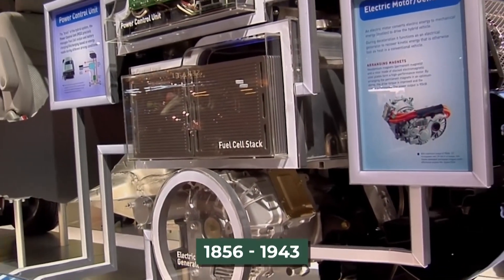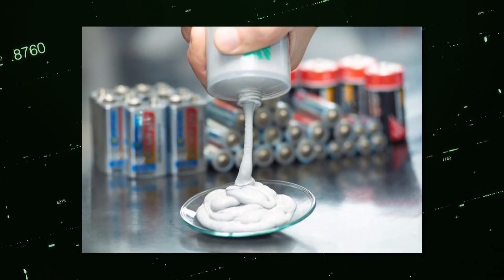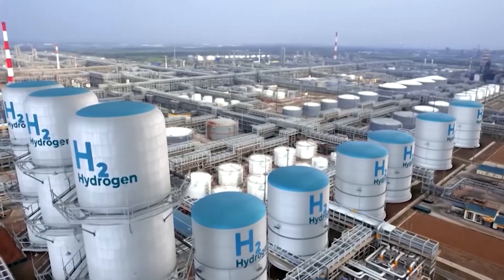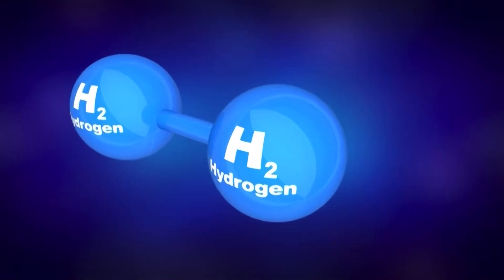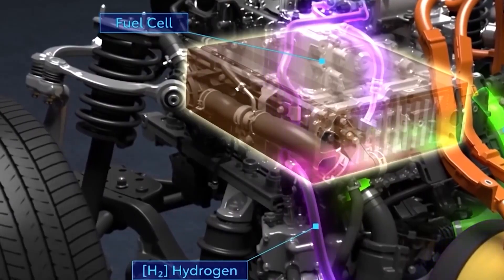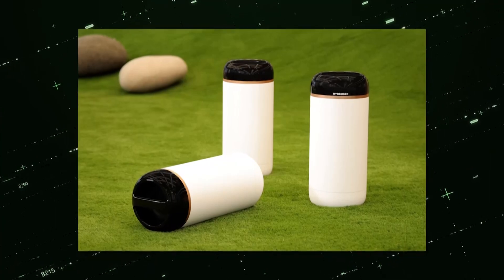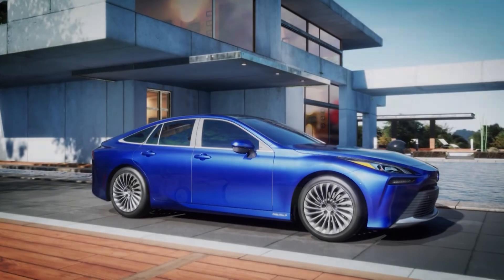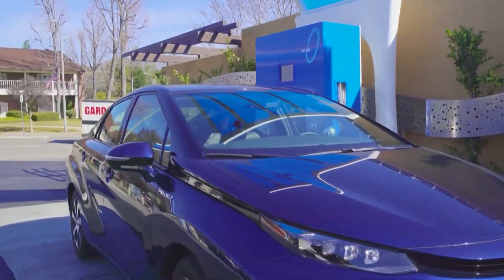Scientists JUST Reveal HYDROGEN Based POWDER PASTE To Beat Fuel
In today's video we look at:   Scientists JUST Reveal HYDROGEN Based POWDER PASTE To Beat Fuel

The Holy Grail of a perfectly sustainable fuel cell may still be within reach of automotive technology. Still, the quest to get there has already produced surprising outcomes as climate change wreaks havoc on the environment.
When combustion engines are no longer used, a gooey hydrogen paste may take their place as the ultimate power source, defeating all other fuels, rather than the traditional Lithium-ion batteries.
Yes, a brand-new, ground-breaking hydrogen power paste is generating a lot of attention. To learn more, watch this video through to the very end.
Although hydrogen has a lot of potential as a renewable energy source, there are still a lot of obstacles to be removed before it can be considered a viable choice for vehicles and trucks.
Storage and fuel delivery are two of these problems, particularly when big, high-pressure containers are not possible.
Powerpaste, a novel invention created by a research team at the Fraunhofer Institute for Manufacturing Technology and Advanced Materials in Dresden, Germany, may provide the answers to these queries.
The Institute states that the ingredients in Powerpaste are magnesium hydride (produced when magnesium powder and hydrogen are mixed), an ester, and a metal salt.
The paste is forced out of its container with a plunger, water is added, and hydrogen is liberated.
The magnesium hydride releases half of the hydrogen, and the water provides the other half.
The produced hydrogen can then be used in a fuel cell to produce power.

I will gladly take down the video. Thank you!

Inspired by "Neptune Strike 22 | USS Harry S Truman Flight Deck

Inspired by “Fighter Pilot: Operation Red Flag”

Inspired By This plane doesn't 'exist'... Aurora Top Secret Spy Plane SR-91

Inspired By *Blackbird: The Fastest Spy Plane (Extended Cut) - SR-71

 Inspired By *Solar 3.0: This New Technology Could Change Everything

Inspired by Tesla's AI chip REVEALED! (Project Dojo)

On IN TECH NOW  we will go through all things Cyber Security, Mass Surveillance, Artificial